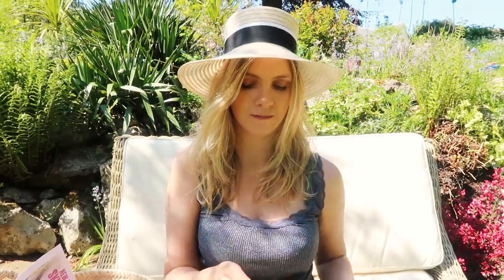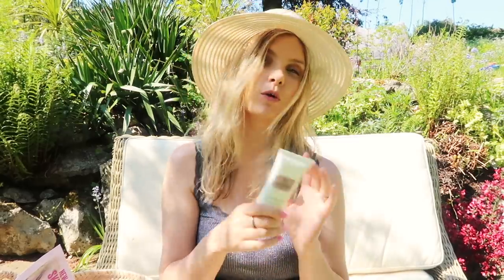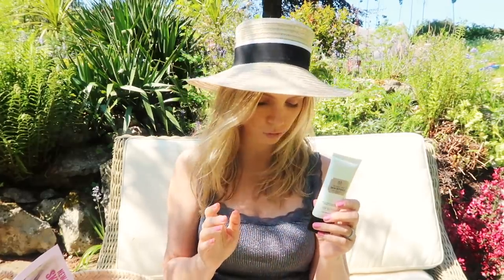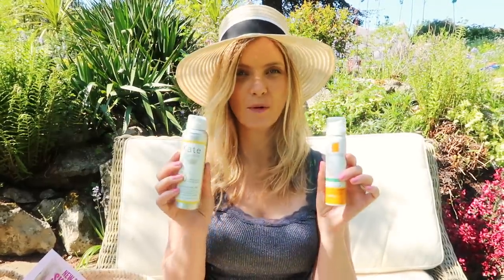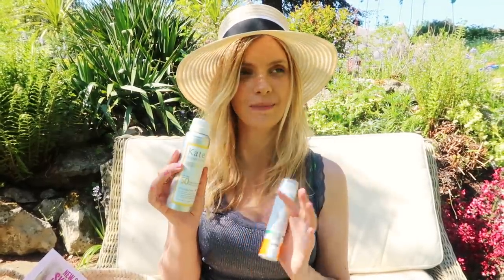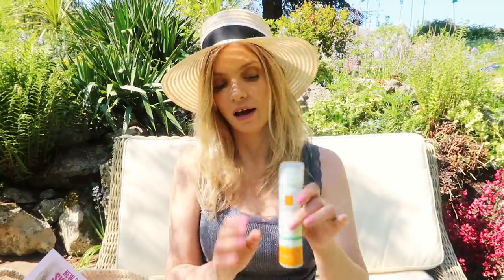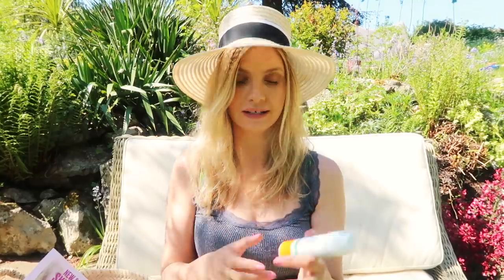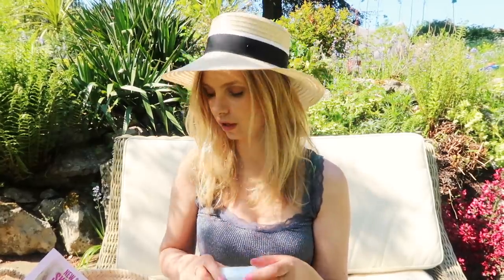My 3 Favourite Sunscreens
Elizabeth Arden Great 8 SPF35 - should be £36, is £27 here*

La Roche-Posay Anthelios Shaka, should be £17.50 but is currently £13.50 here*

La Roche-Posay Anthelios Invisible SPF50 Mist - should be £14 but is currently £10.50 here*

My hat is by Maison Michel but is a few years old now! Top is an old one from Hush. Don't ask what the plants are, I have NO idea, I just try to keep them alive...